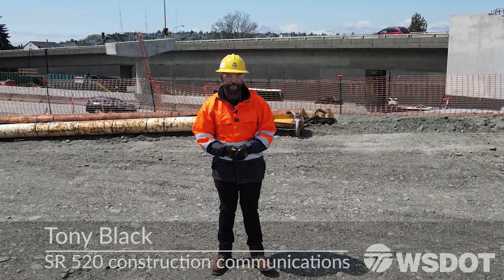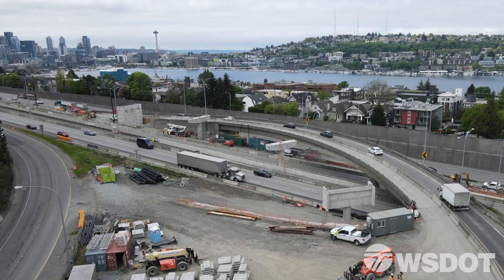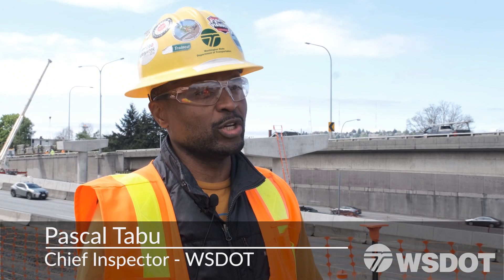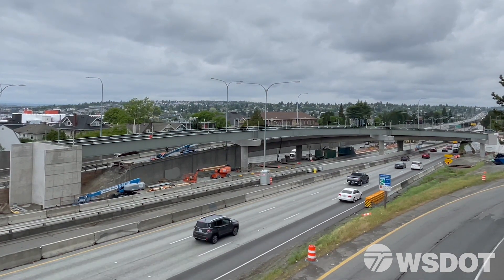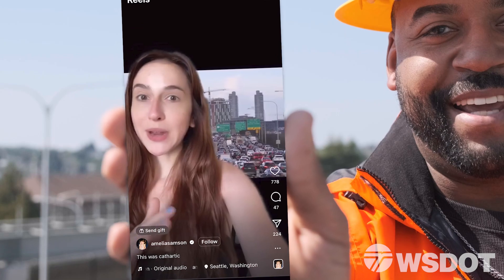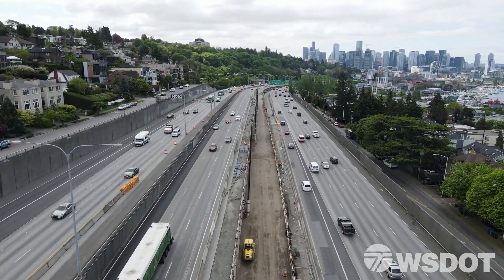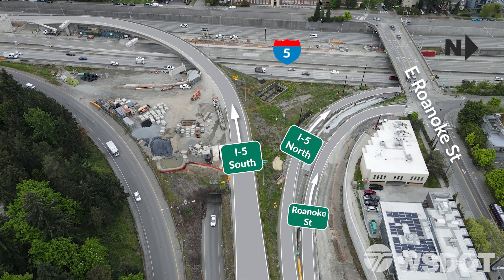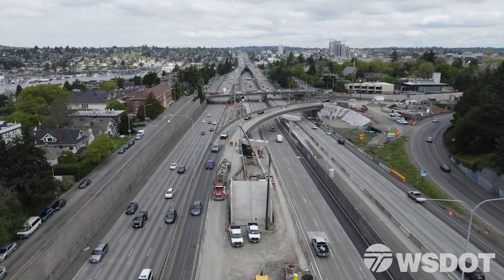SR 520/I-5 Express Lanes Connection Project: 2023 update on construction project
In this video, Tony Black provides a progress update on the effort to build a reversible ramp that will connect State Route 520 to the I-5 express lanes.